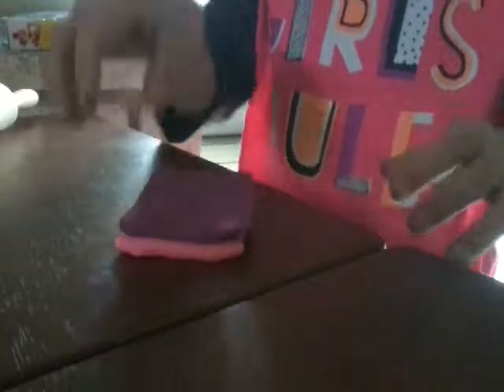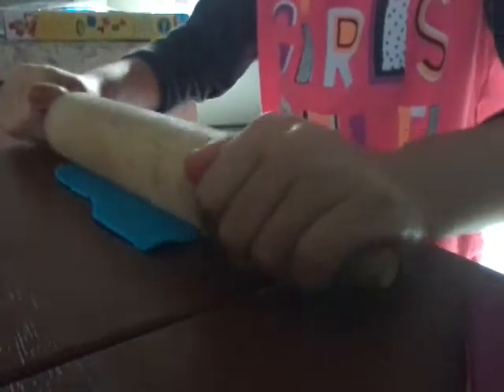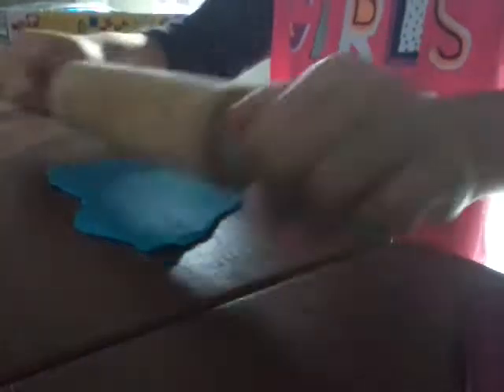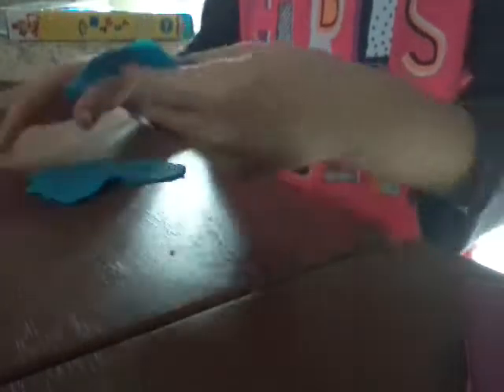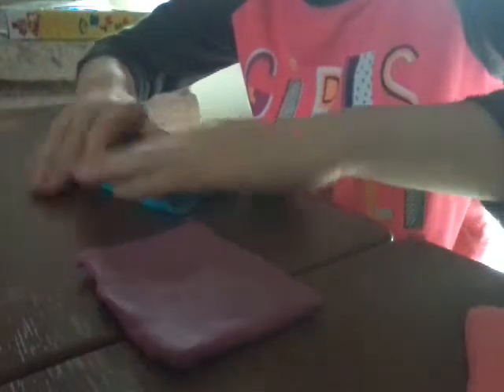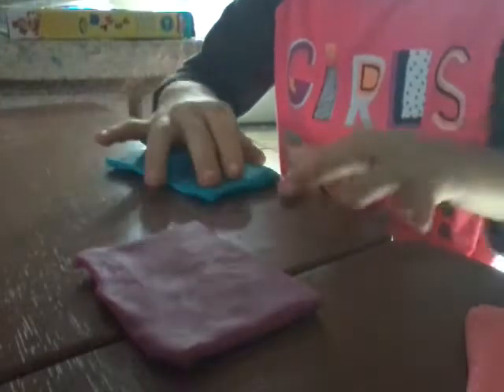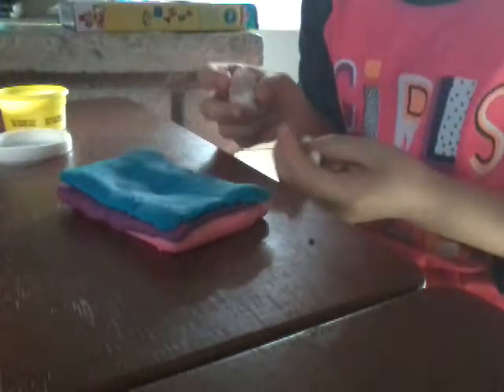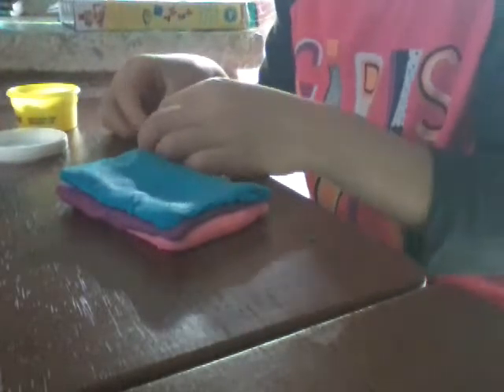How to make a Galaxy Play doh bed